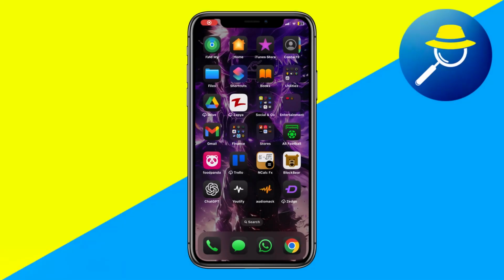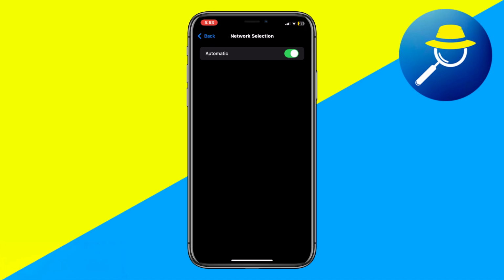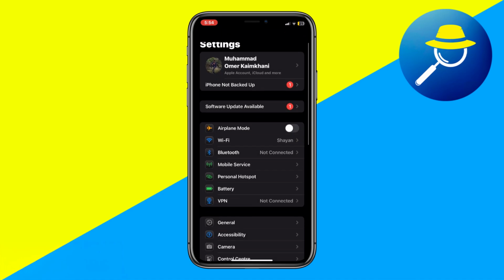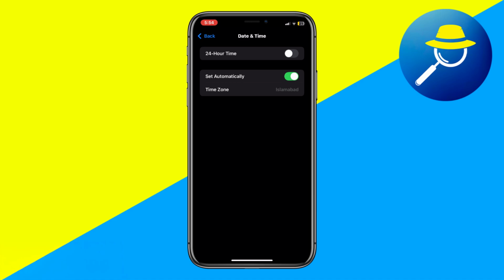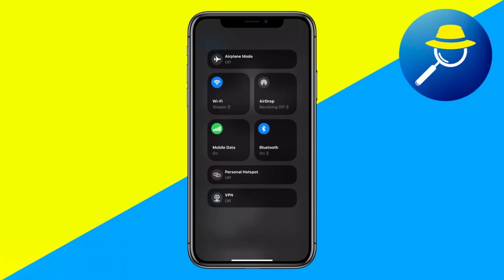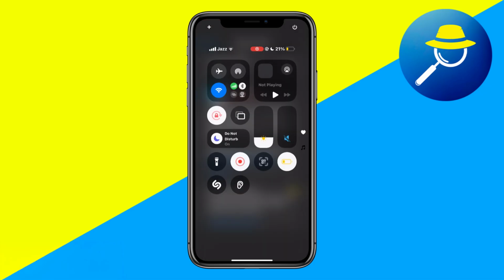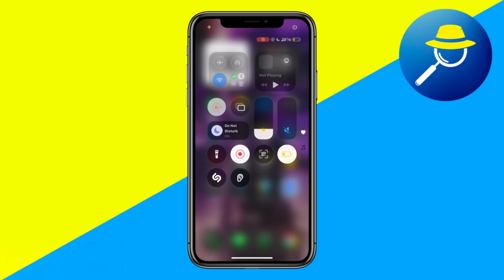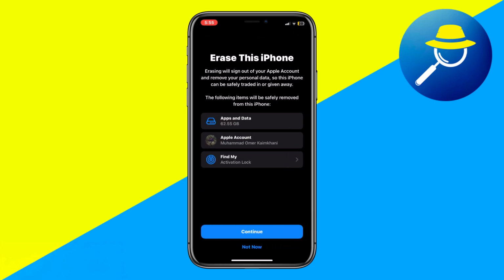How To Fix No Service On iPhone (IOS 18 & IOS 26)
In this video, I’ll show you how to fix the “No Service” issue on your iPhone running iOS 18 or iOS 26. This step-by-step guide will cover network settings, SIM troubleshooting, and quick fixes to get your iPhone connected again.